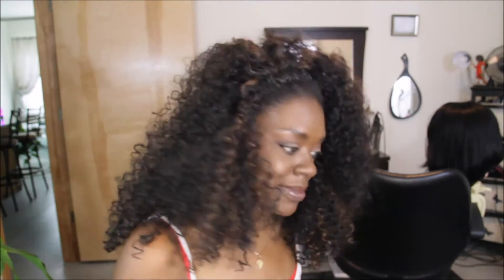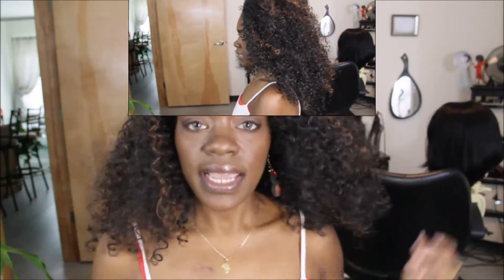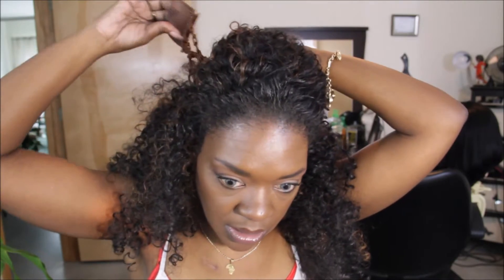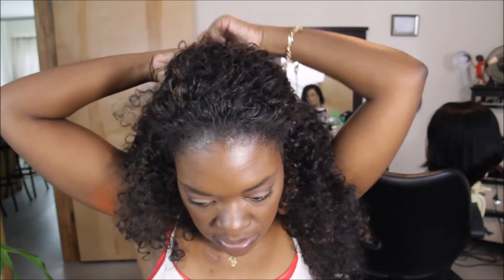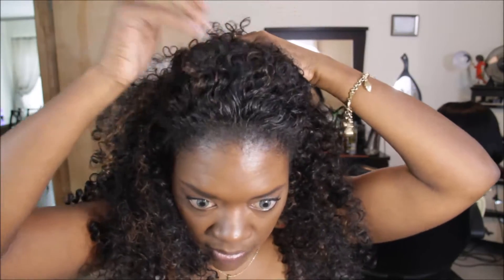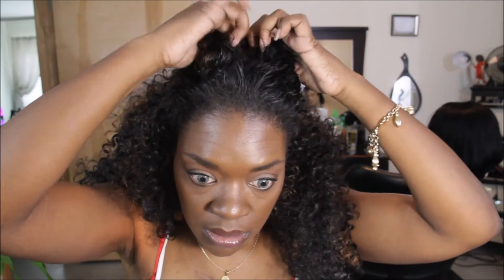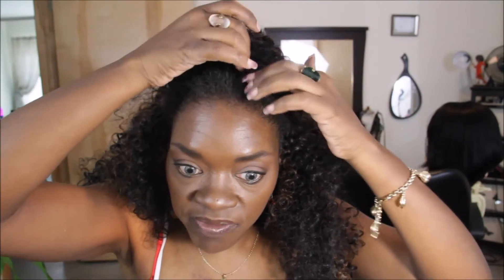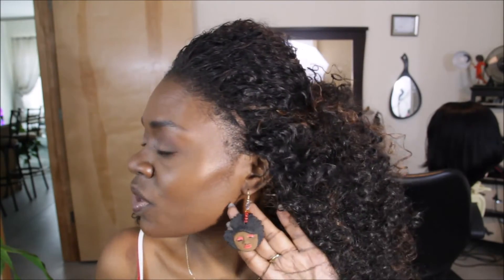Outre' Dominican Curly 1B/30 2016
Licensed Cosmetologist with a love and passion for hair, style and makeup.